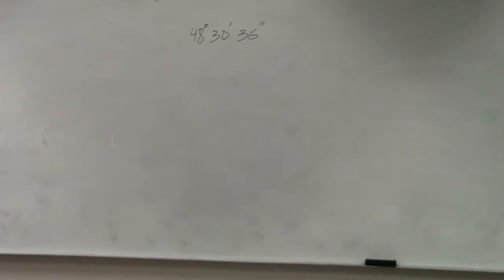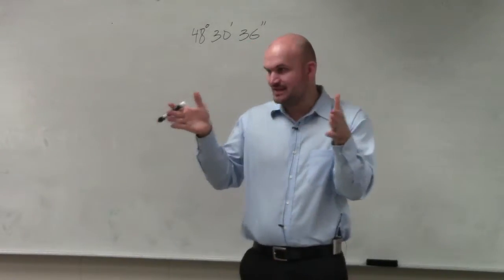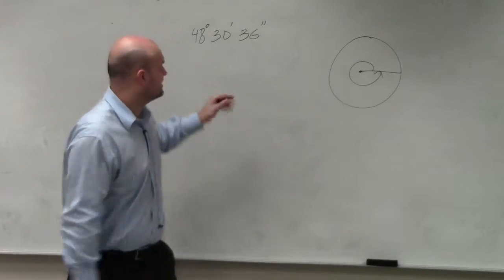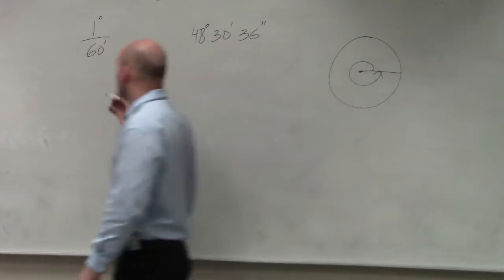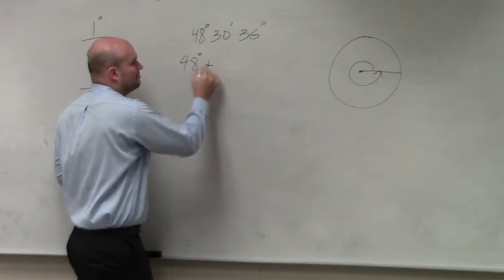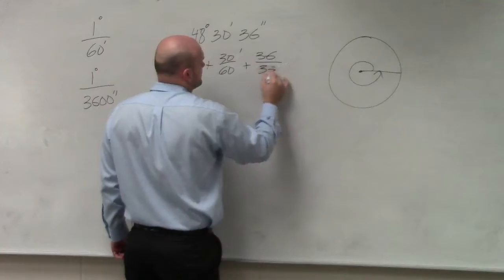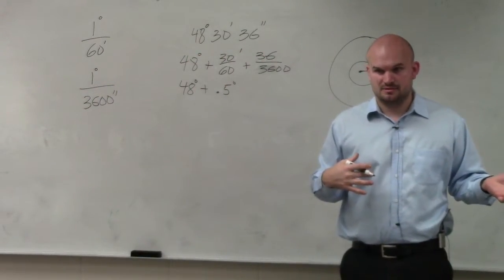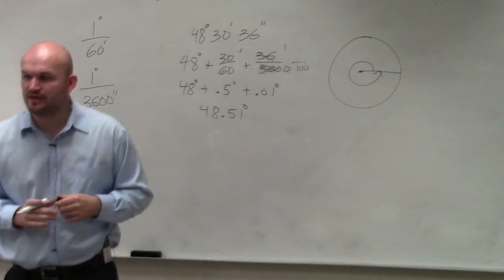Learn how to convert an angle in DMS form to a decimal